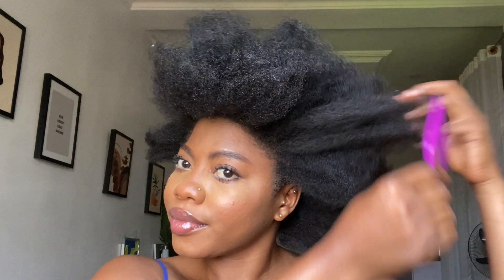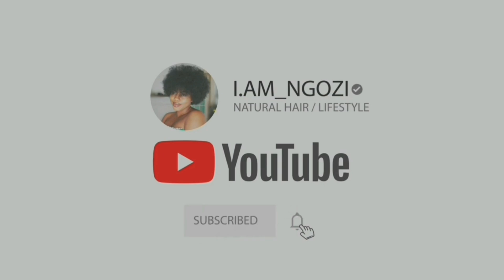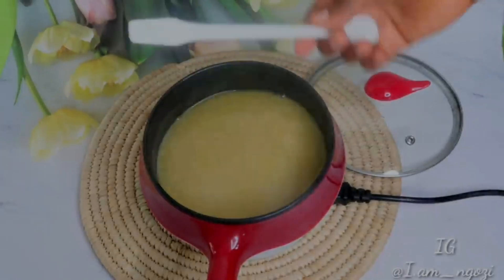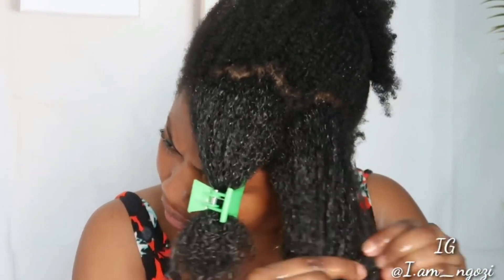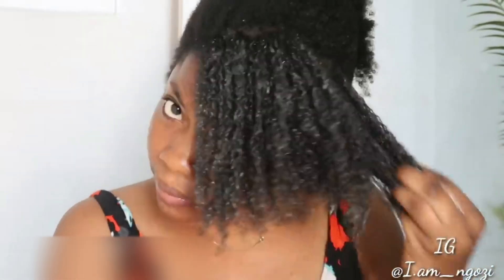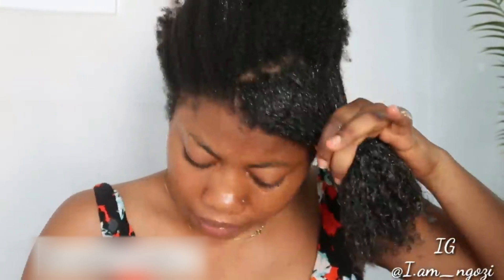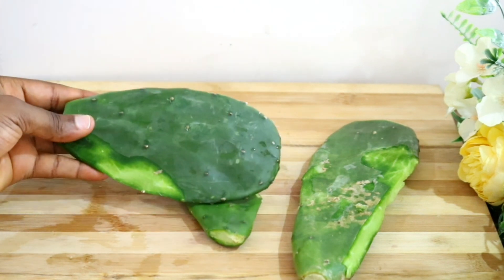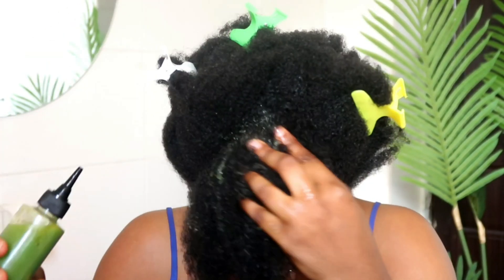the main treatment that grew my hair/if you hair refuse to grow use this/my hair can't stop growing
hy folks welcome back to today's video, in today's video I will be showing you guys a simple treatment for you healthy hair growth

main video

how to use chebe powder without residue

neem oil for massive hair growth

30 days doo gro challenge

Chebe powder and karkar oil for massive hair

How I grew my hair using guava leaf

Oinion and ginger for massive hair growth

.FAQ
Big chop date..13/06/2019
camera. canon 750d
Edit with .kinmaster
Nationality .Nigerian